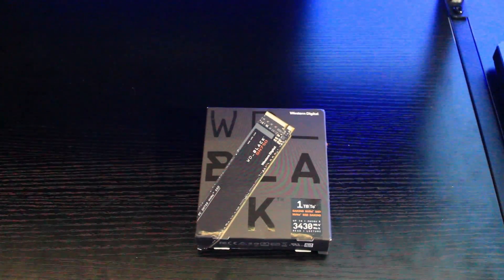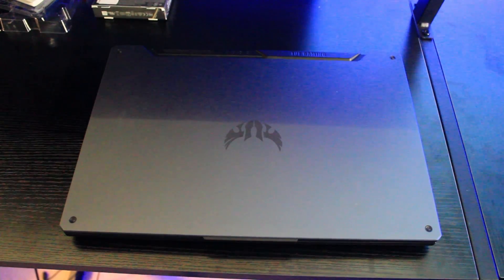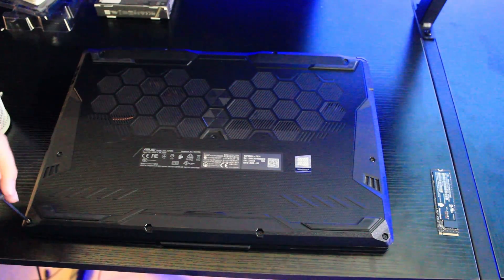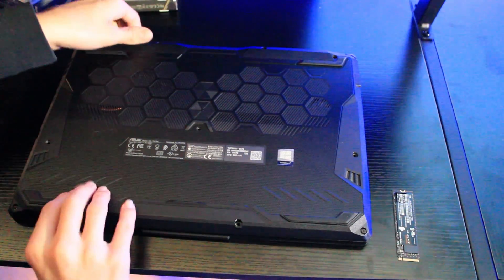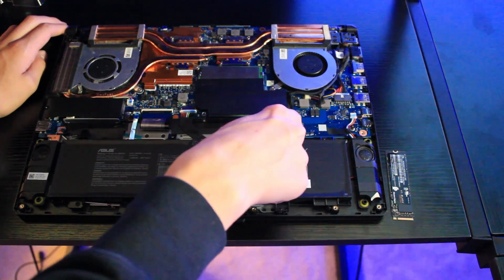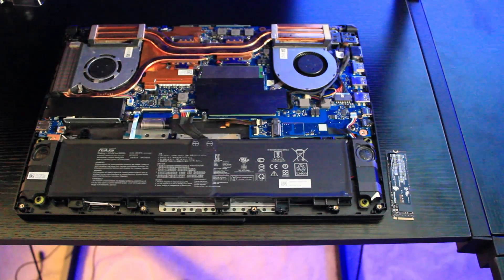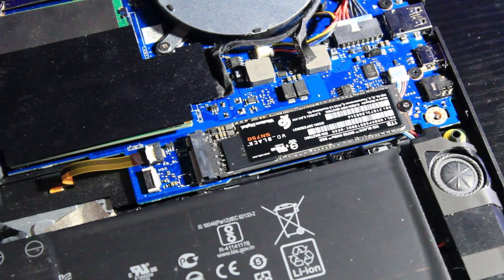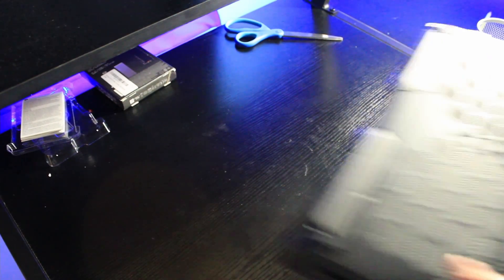Asus Tuf a15 SSD upgrade, and how to configure.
step by step on how to intsall your new ssd.